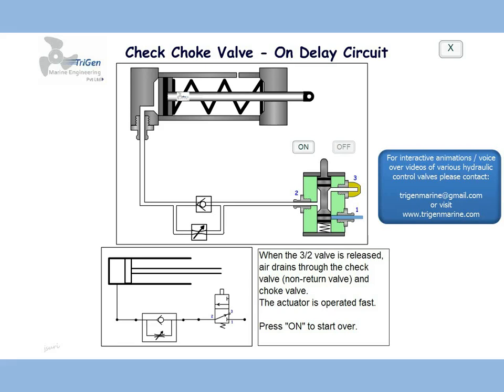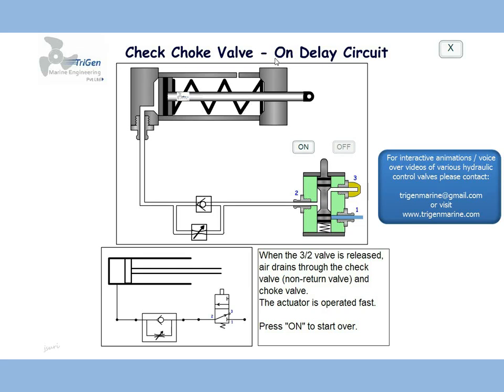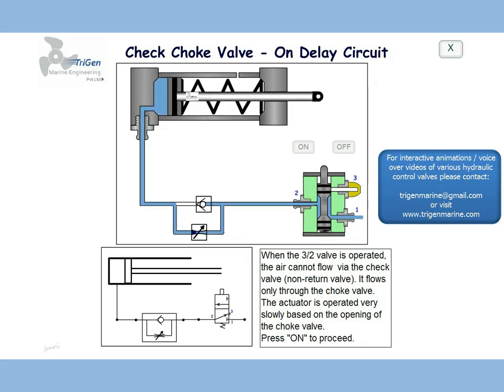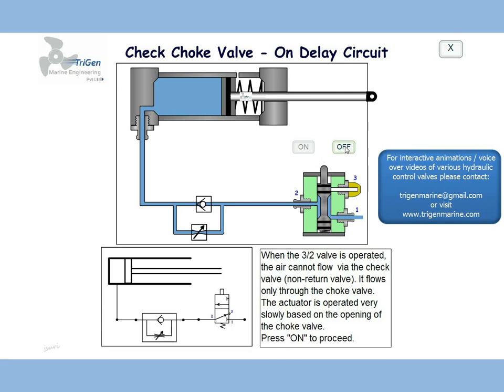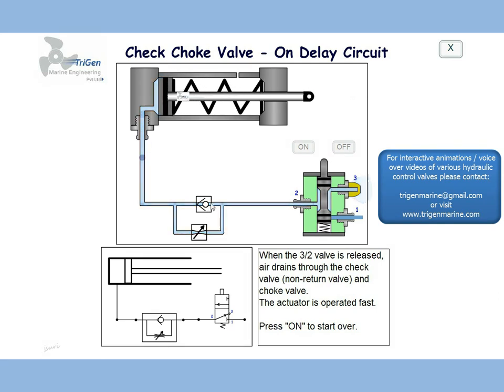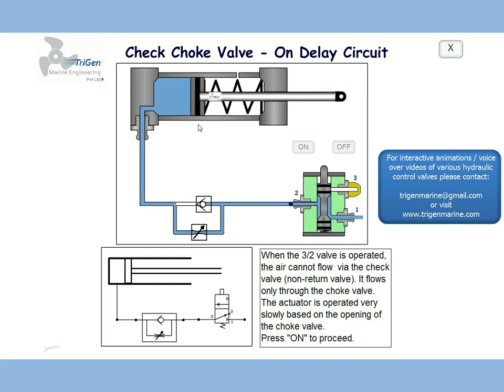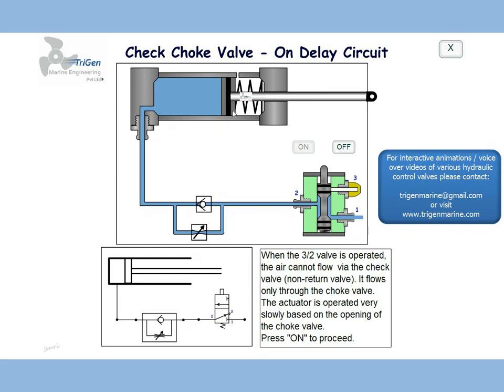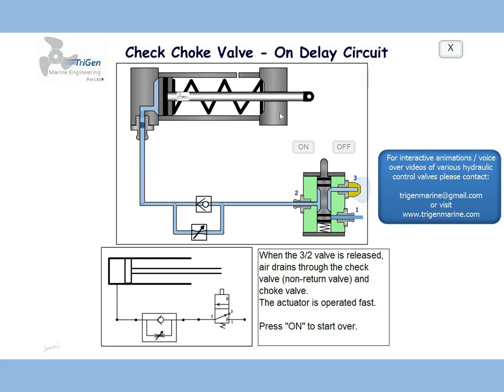Check Choke Valve - On Delay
An animation to understand the operation of the "Check Choke Valve - On Delay type".